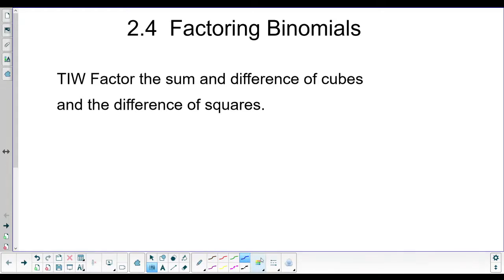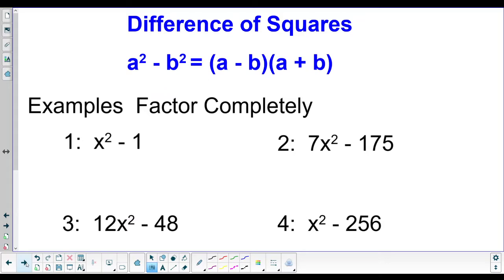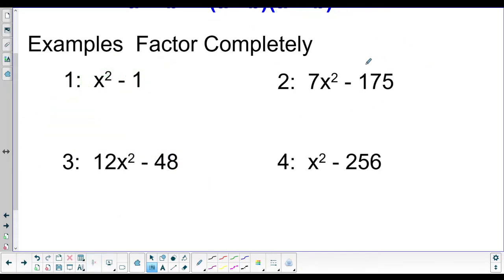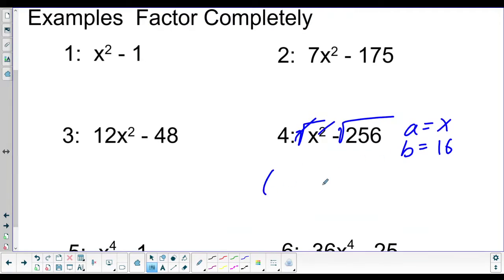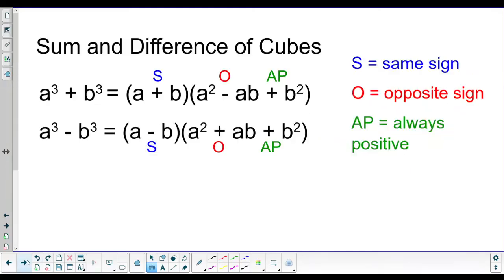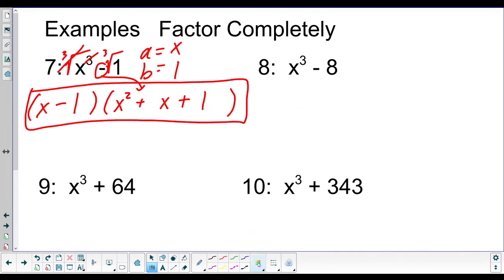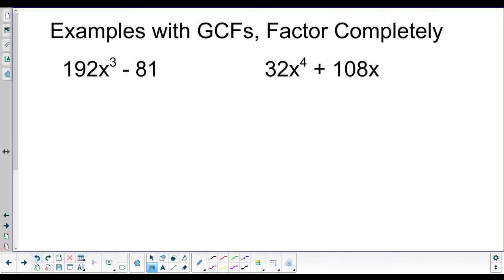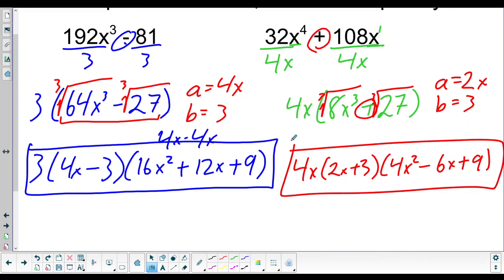Sum and Difference of Cubes and Difference of Squares (Algebra 2)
In this video I go over how to factor differences of squares and the sum or difference of perfect cubes.